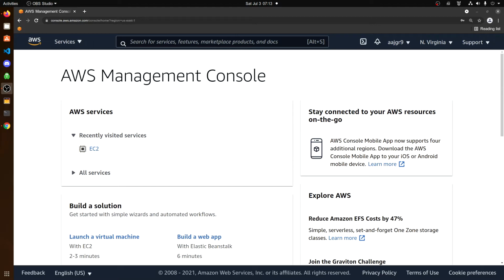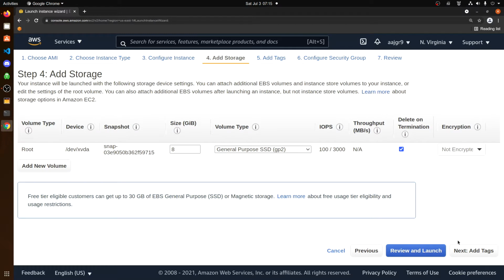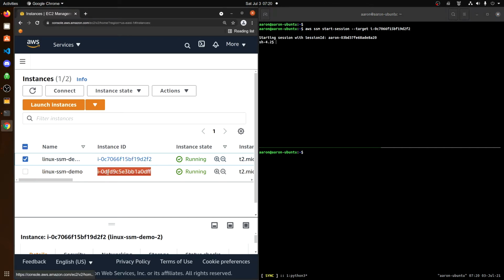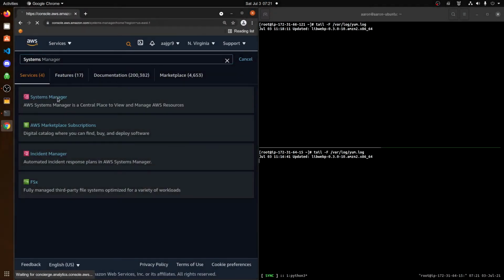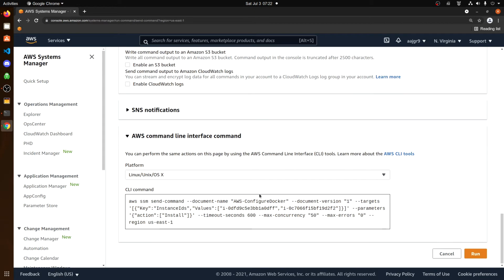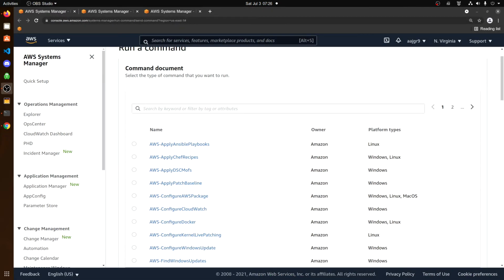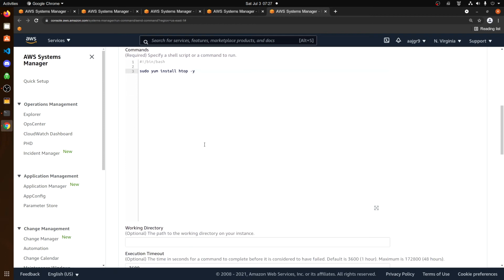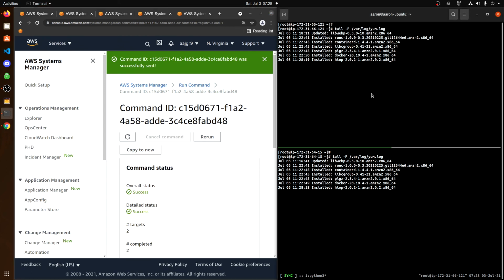AWS - Master the Systems Manager Run Command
Learn how to use the Run Command feature within AWS Systems Manager!

0:00 - Intro
0:10 - Launch an EC2 instance
2:09 - Connect to your EC2 instance(s) using AWS CLI
3:29 - Invoke the prebuilt AWS-ConfigureDocker
5:37 - Invoke AWS-RunShellScript to install htop

About:
DevOps Unlocked is dedicated to providing the best tutorials and latest developments on AWS, Kubernetes, Linux, and more.

Questions?